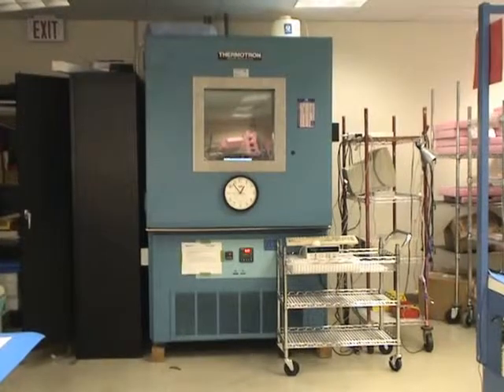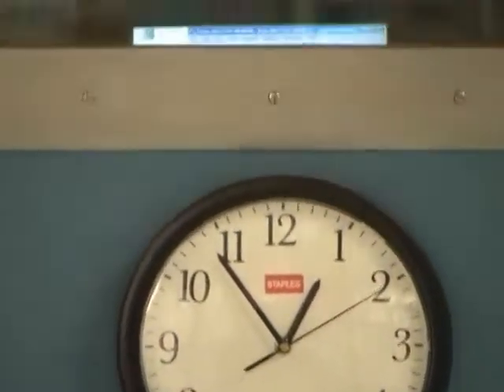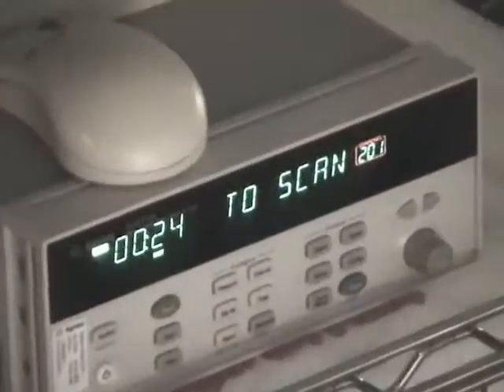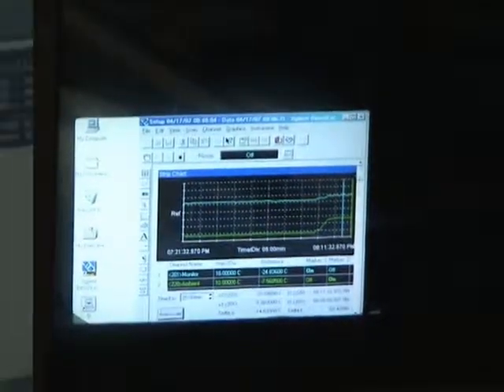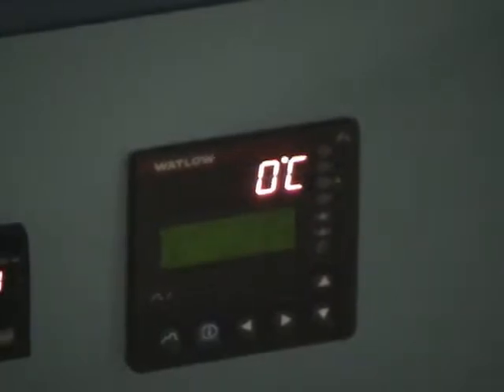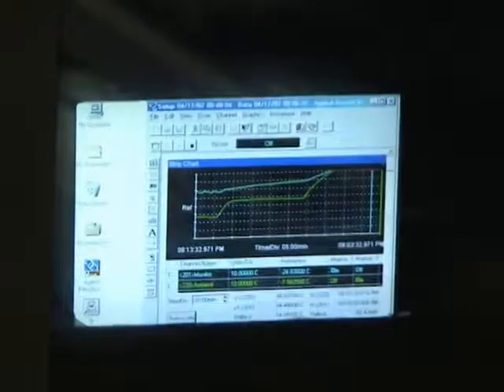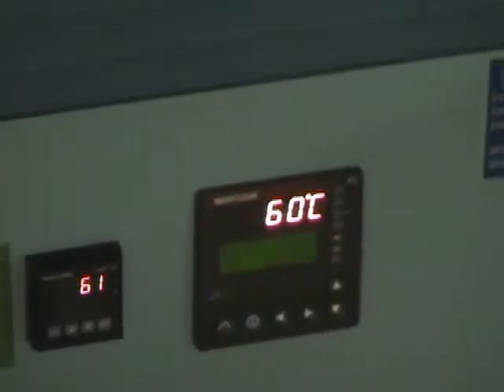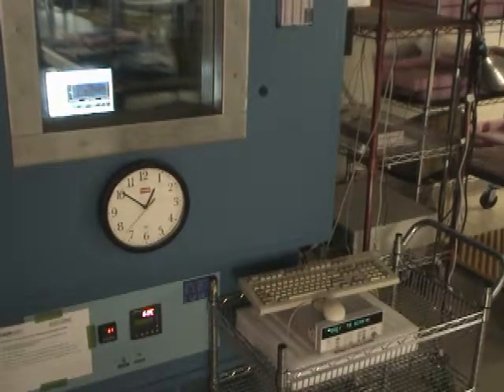LCD Monitor Environmental Stress Test at General Digital Optical Bonding Laboratories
From inside General Digital's Optical Bonding Laboratories, an environmental stress test and LCD heater demonstration on LCD Monitor inside a thermal chamber. Temperatures range from -40 degrees C to +60 degrees C. The monitor performs flawlessly regardless of the temperature variation.